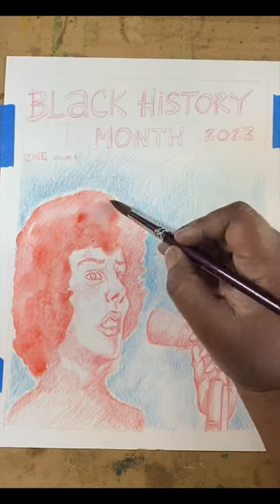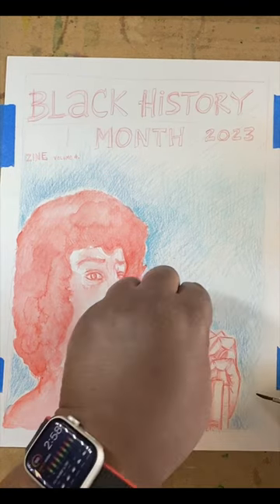Black History Month 2023 Zine COVER ART Elaine Brown Portrait Part Three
Painting with Caran D’Ache water color pencil. It’s a nice bright and highly saturated pencil.